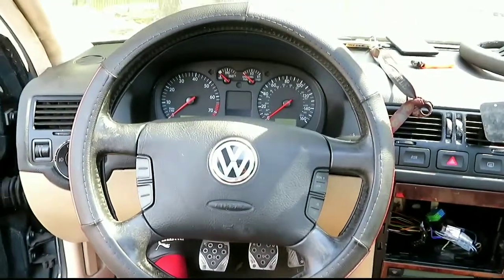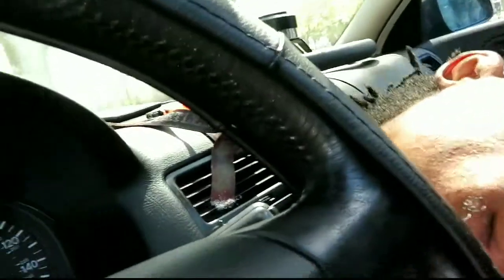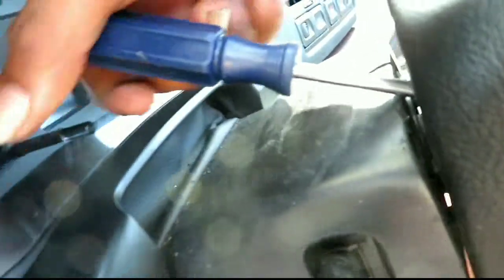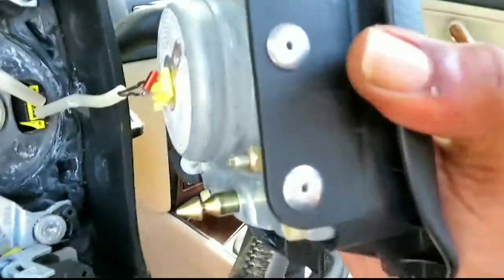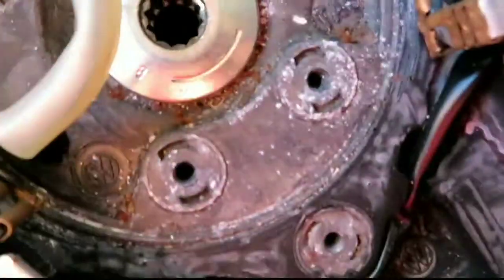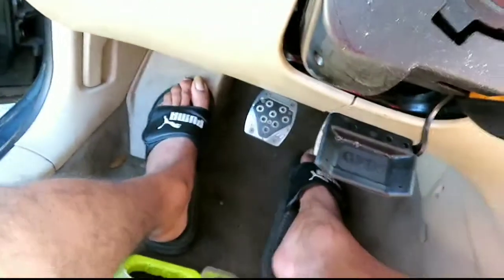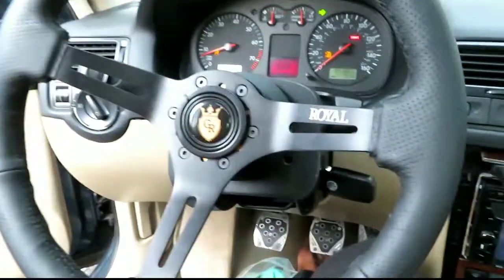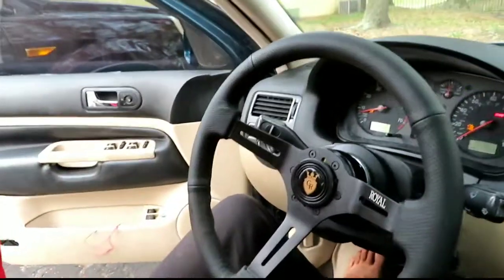Jetta get Grip Royal steering wheel - how to install steering. wheel best steering wheel under $200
Jetta gets a grip Royal steering wheel